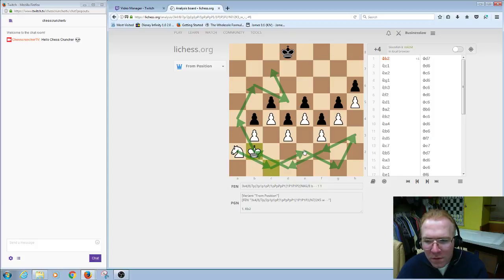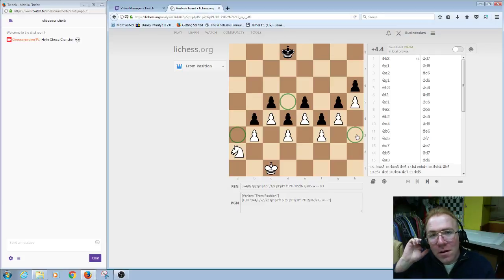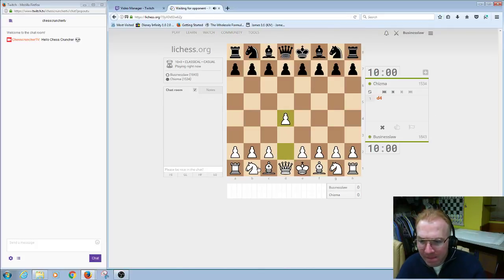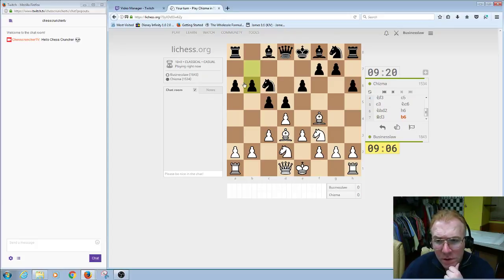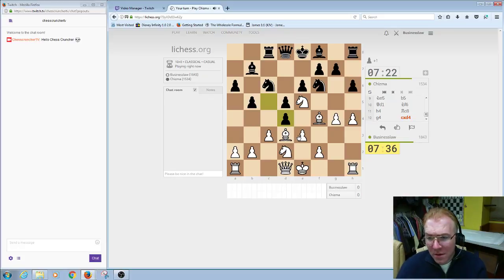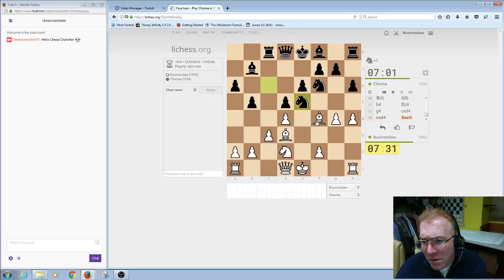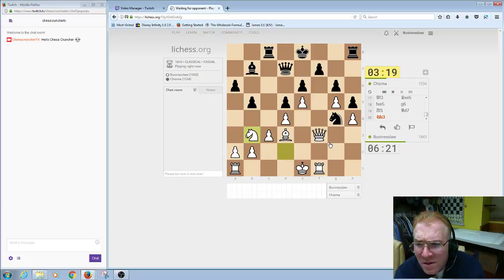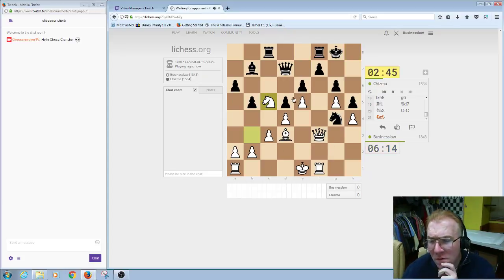Chess Cruncher TV (10-13-2017)